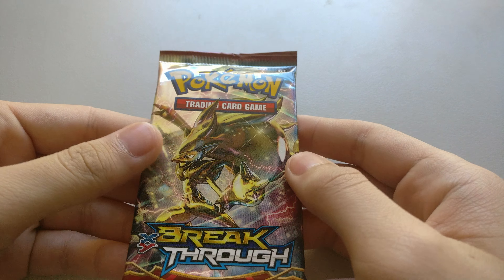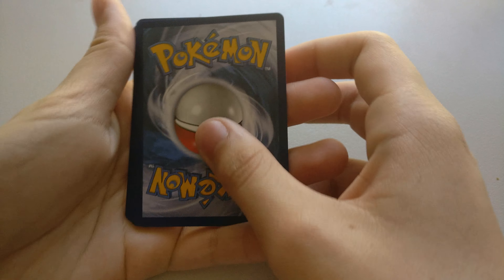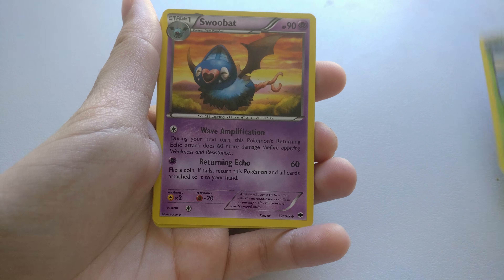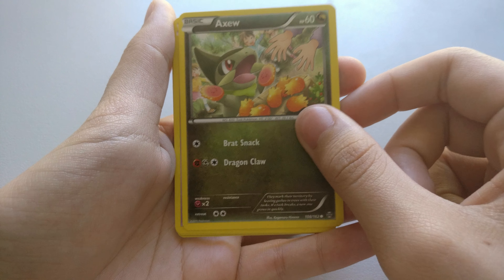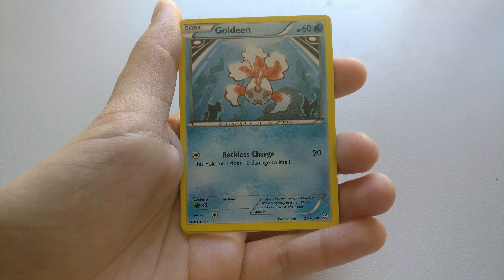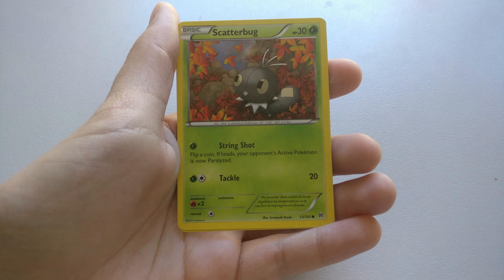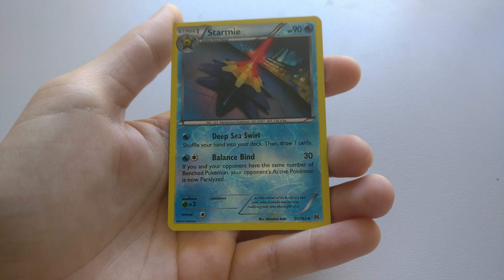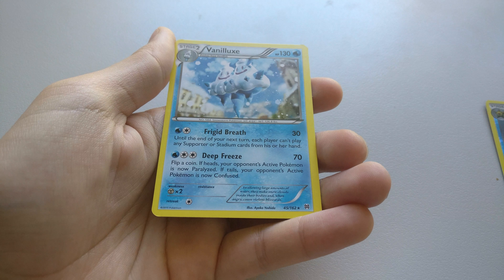1 Pokemon breakthrough booster pack opening [4k]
leave a comment on what you would like to see next

Code cards will be given out to one random commenters.
Please leave your email for your chance to win a code